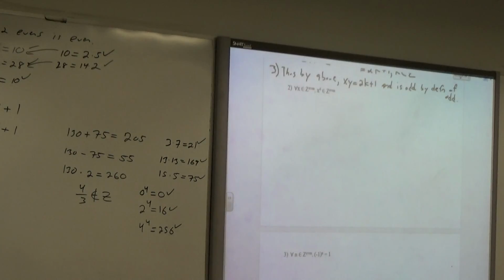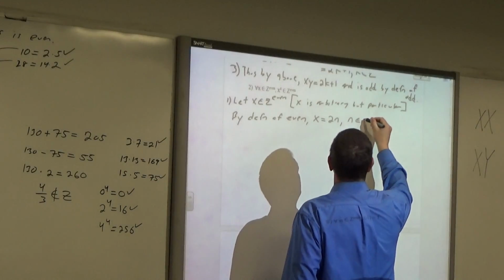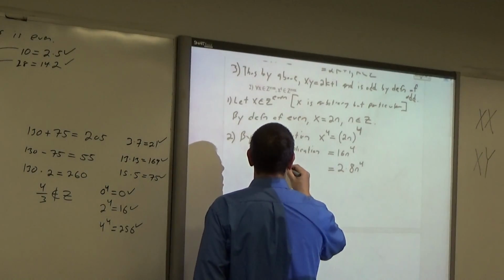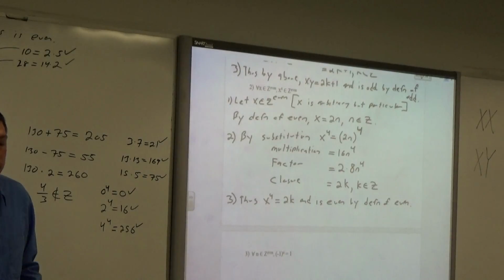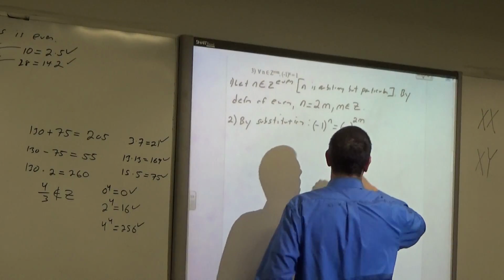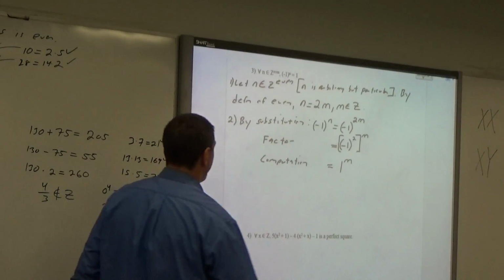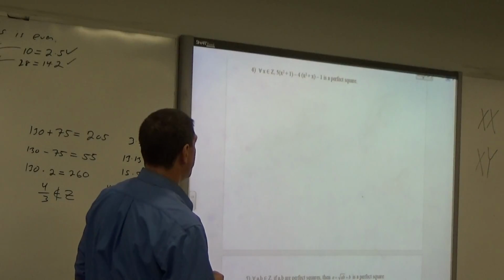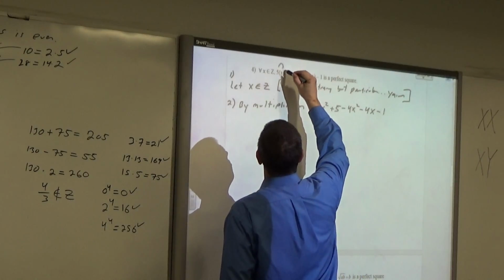Lecture # 7 Part 3